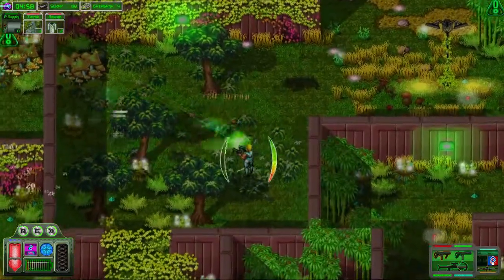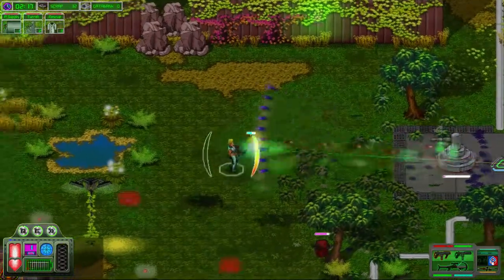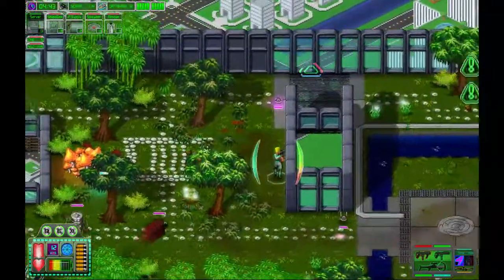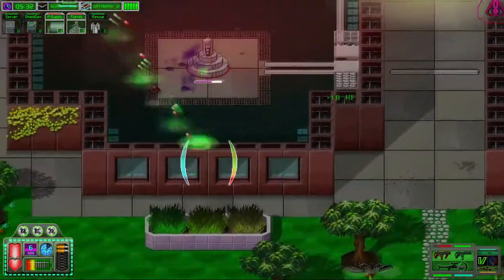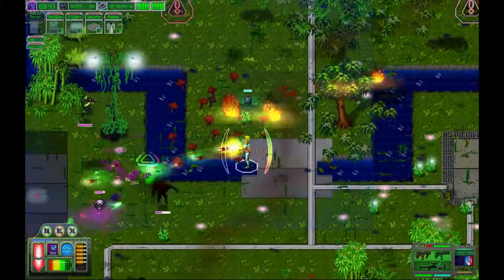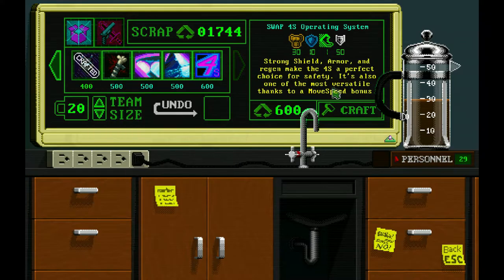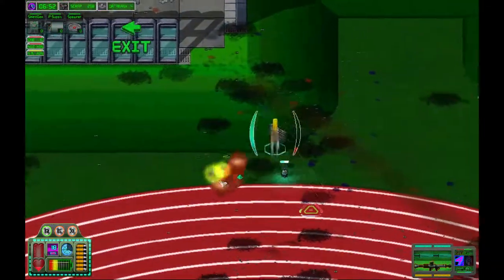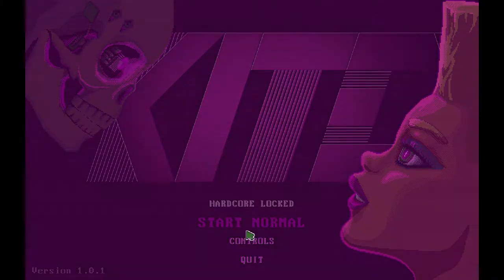Neo-Retro Episode 1: Kite (PC, 1080p60)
For our new series, Neo-Retro where I examine modern releases that look at feel retro.  Today we are looking at the new action shooter from Lab Cat Games, Kite.  A review code was provided for the purposes of this video, however selection of the games featured in Neo-Retro are at my sole discretion.

Captured on a PC with an i5 4690K, GTX 1070, and 16 GB of RAM running Windows 10 64-bit OS (which is far more than this game requires).  A full transcript of this video can be found on the main post

Wish to request a game to be featured on Neo-Retro?

for more articles, videos, and the official podcast.